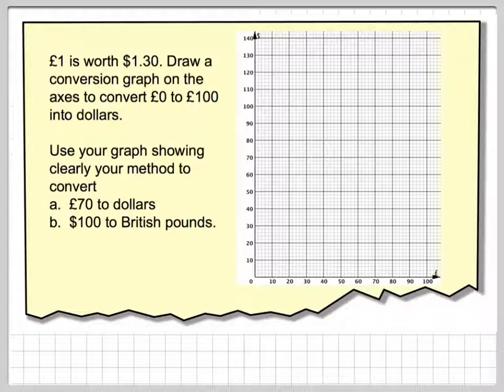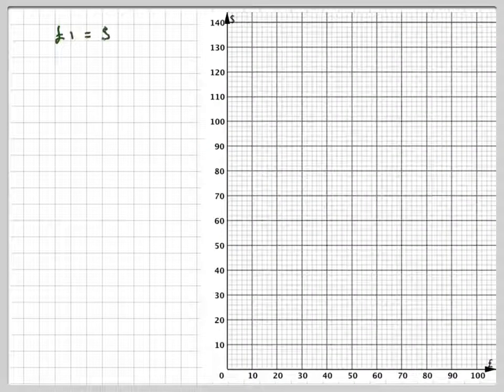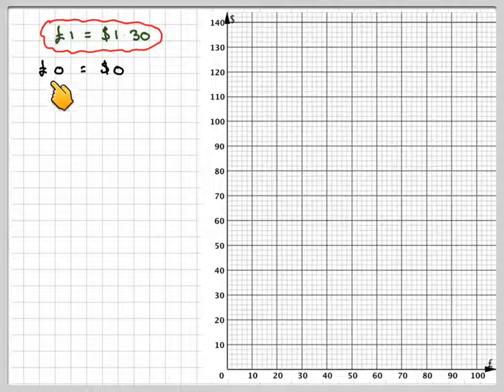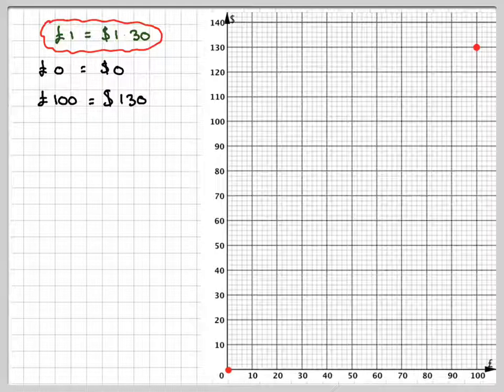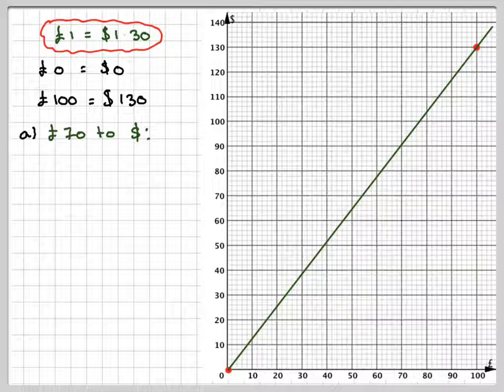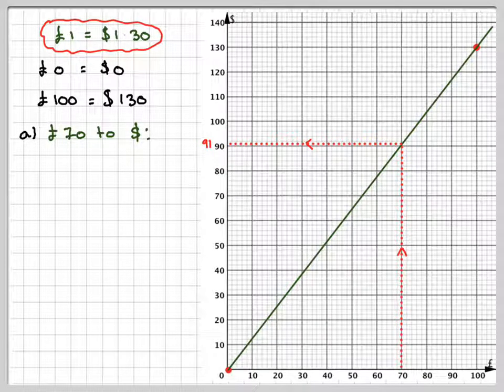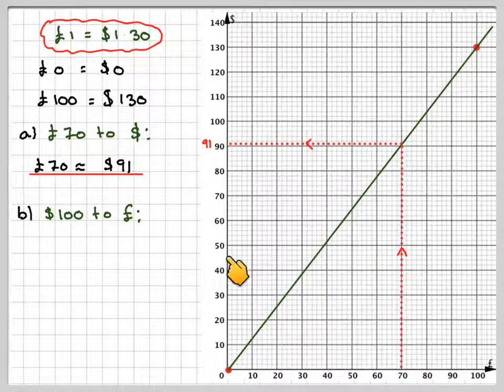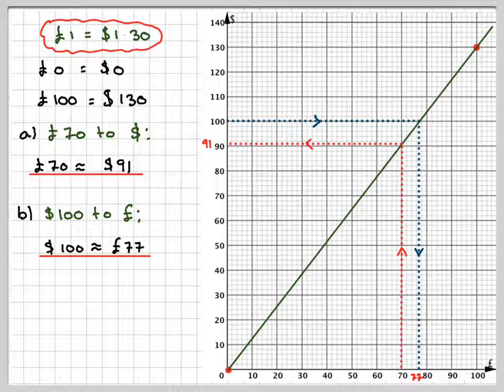Drawing and using conversion graphs